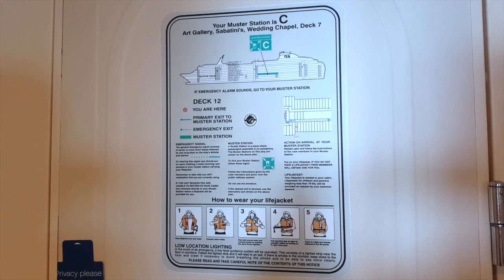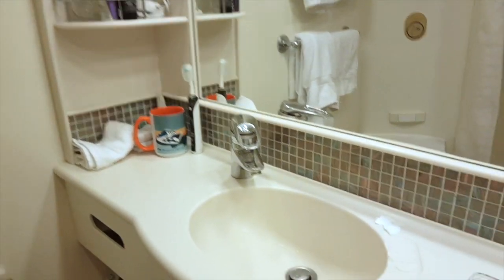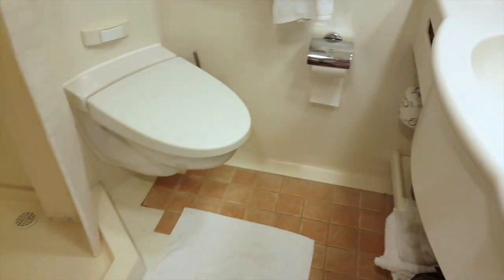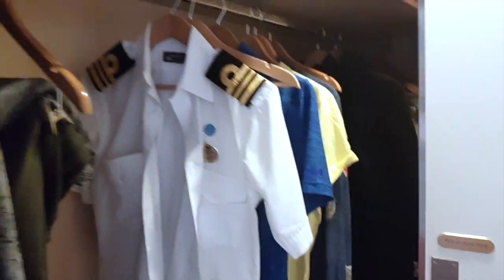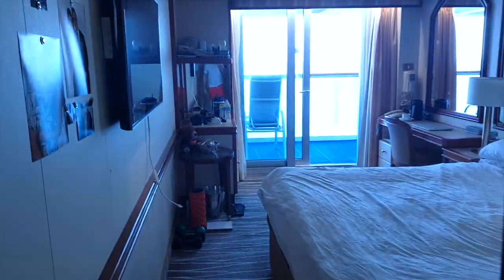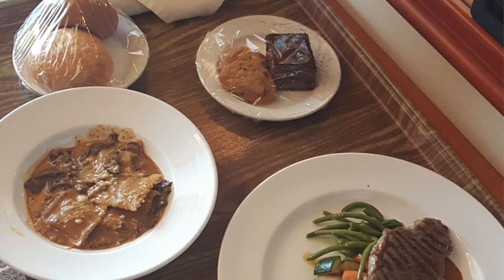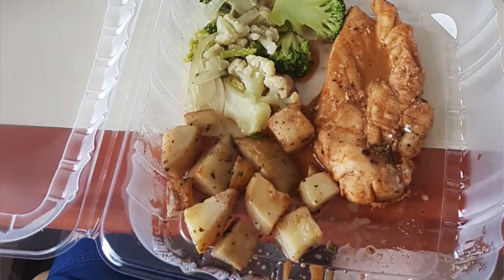My Time in Quarantine: On a Cruise Ship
Coming back to you as I end my 2 week quarantine period, letting you know all about what I've been up to and what is next for me onboard the Coral Princess. A special moment captured at the end of the video.

My views and opinions do not reflect those of my company.